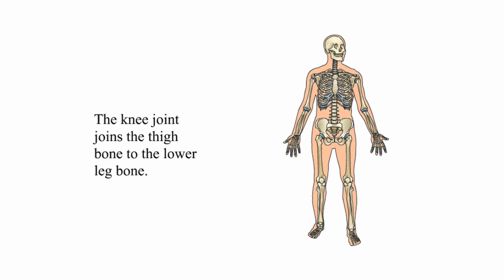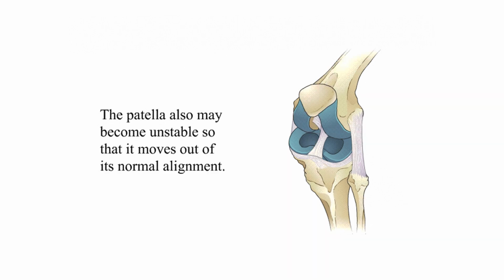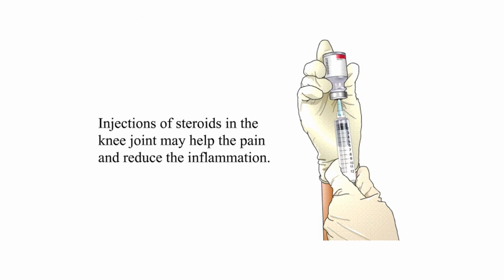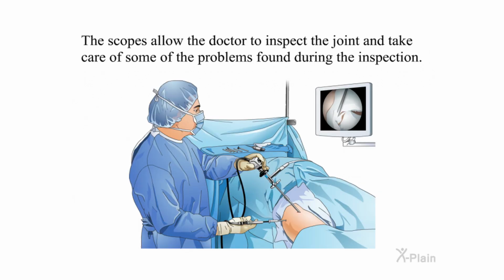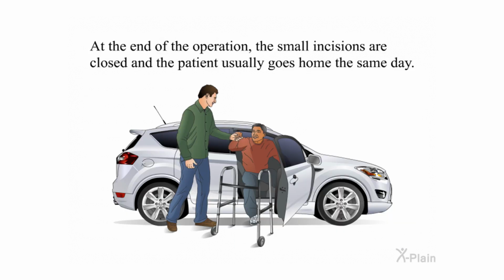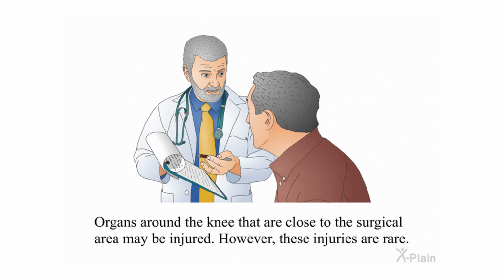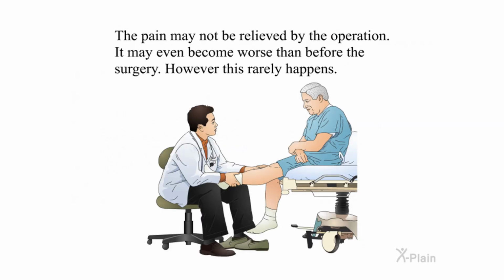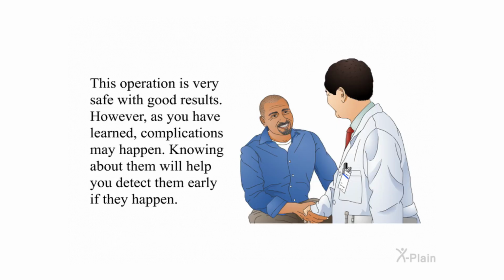Knee Arthroscopy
This patient education program explains the surgical procedure of knee arthroscopy to find and alleviate knee problems that are causing pain.  Included are the following sections: Anatomy, Symptoms & Causes, Alternative Treatments, Surgical Treatment, Risks & Complications, and After Surgery.

Sections:
00:00 - Start
00:32 - Introduction
01:16 - Anatomy
02:10 - Symptoms & Causes
03:07 - Treatment Options
04:26 - Surgical Treatment
05:54 - Risks
08:58 - After the Surgery
09:44 - Summary
10:32 - End

op010106 Knee Arthroscopy